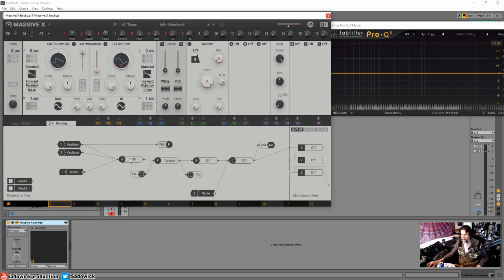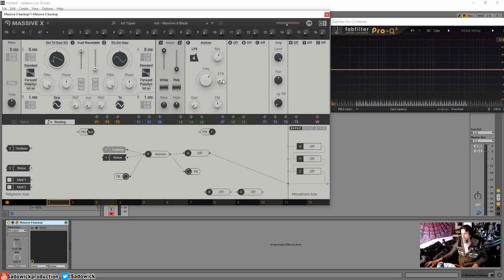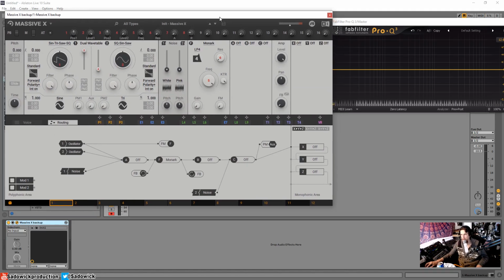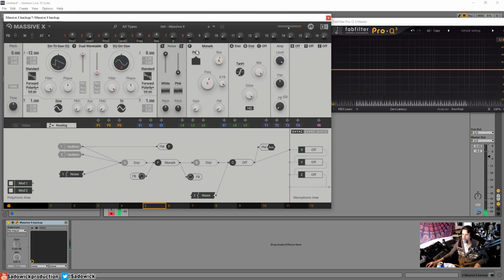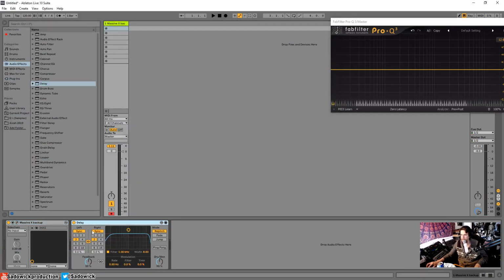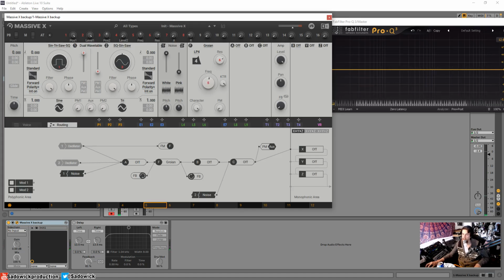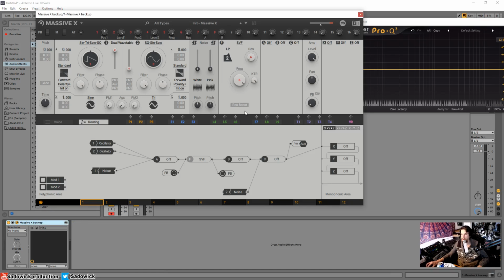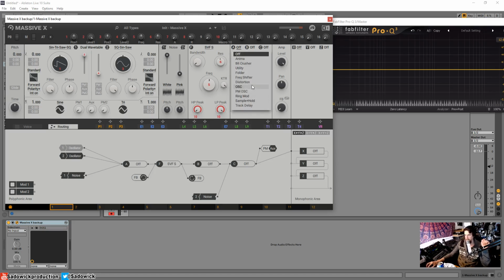Massive X - The Filter Section Explained